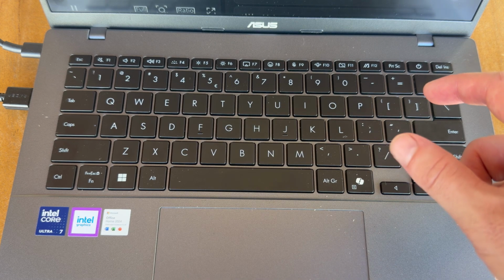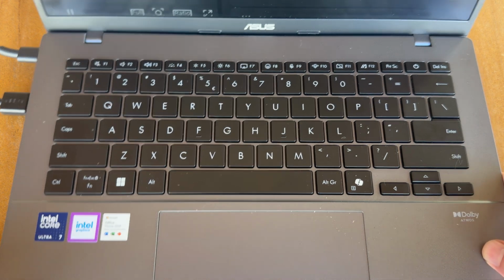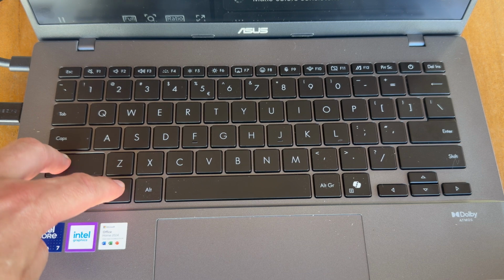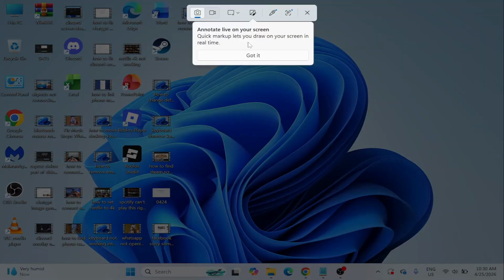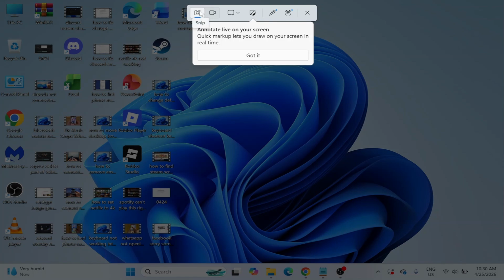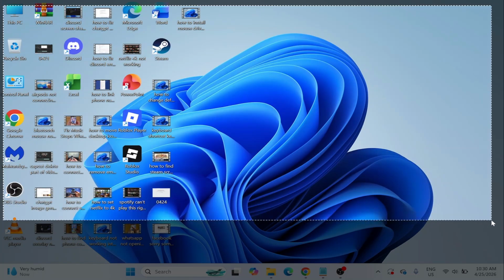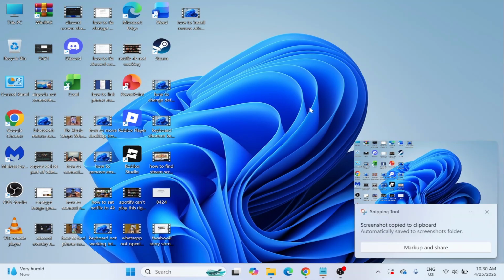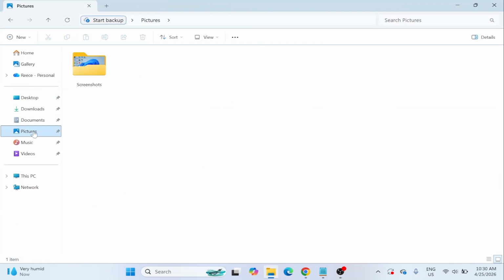How To Take A Screenshot Using Keyboard (Laptop & PC)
Learn how to take a screenshot using keyboard shortcuts on Windows. This guide explains how to capture the full screen, active window, or selected area using built-in screenshot keys.